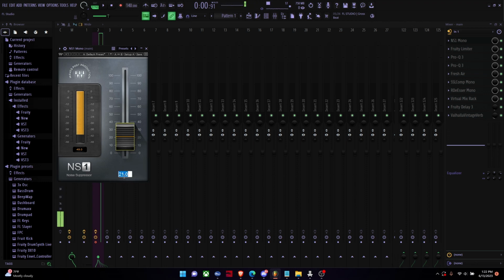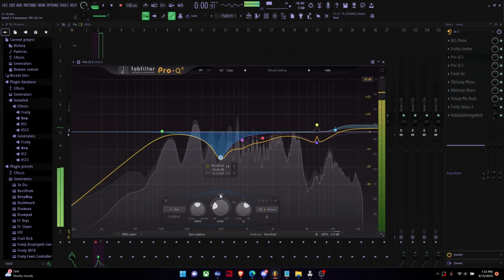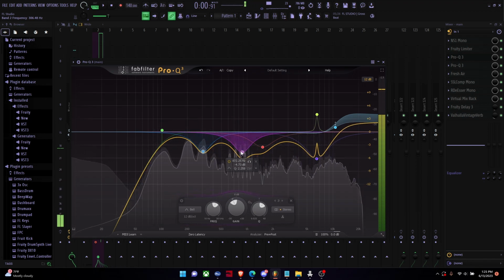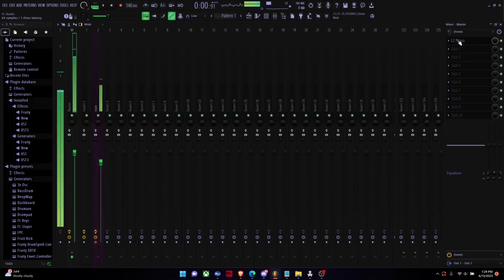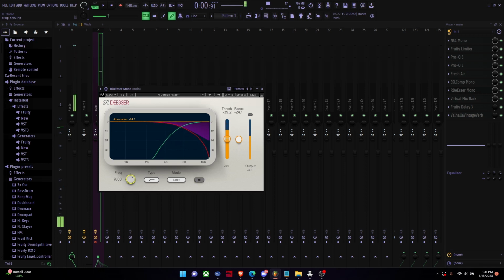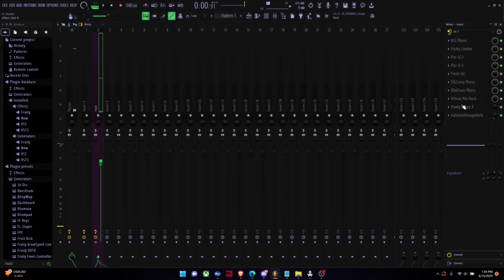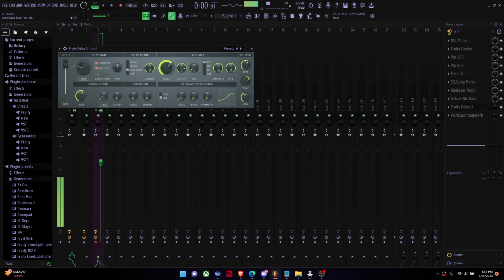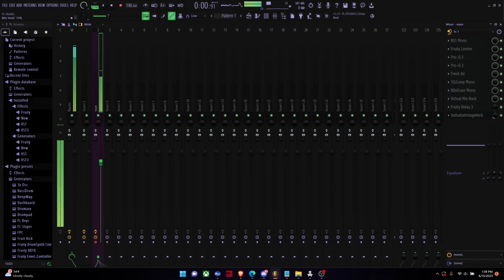HOW TO MIX UNDERGROUND VOCALS (FREE FL PRESET)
ik the videos long but i made time stamps if u just want the preset

0:00 rec method
3:00 noise reduction
4:00 compressor 1
5:00 eq 1
8:00 eq 2
9:30 saturation 1
10:35 compressor 2
12:00 desser
13:25 saturation 2 & compressor 3
15:00 delay
17:00 reverb

(tags)